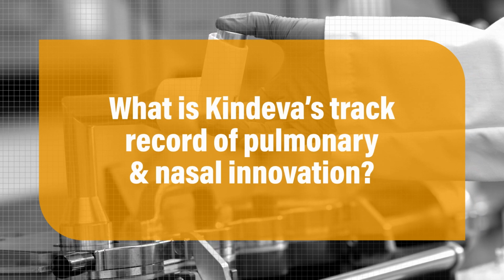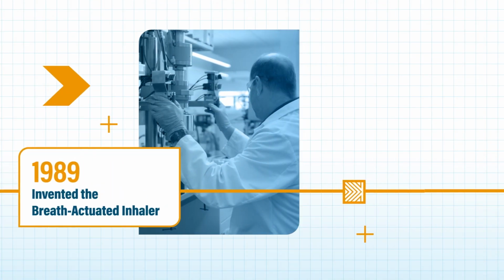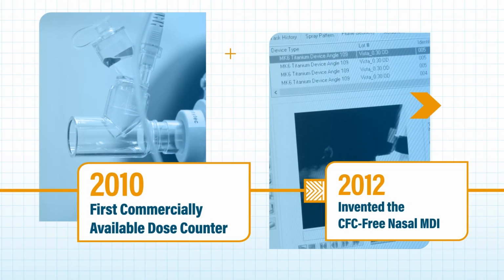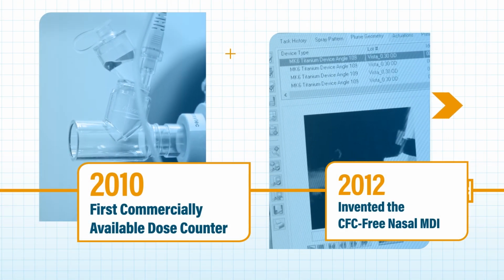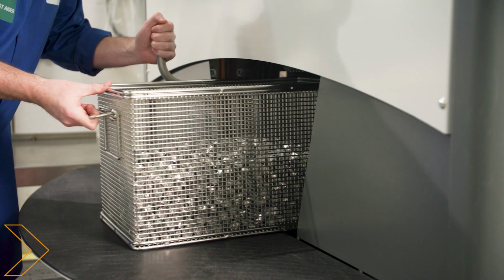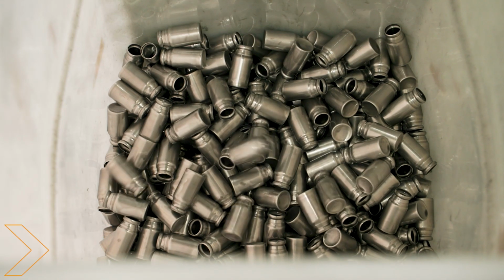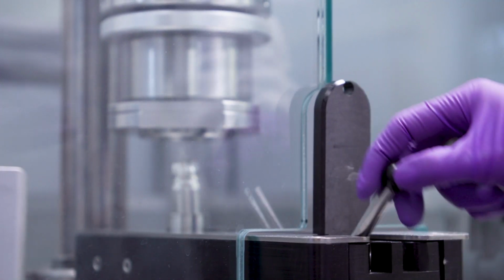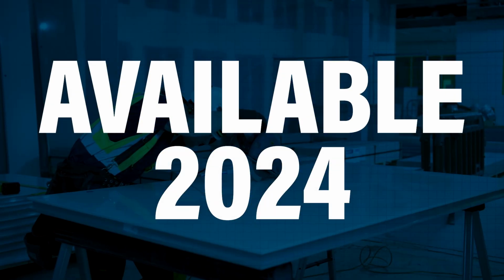Why Is Kindeva Drug Delivery a Powerhouse Pulmonary & Nasal CDMO?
Kindeva Drug Delivery is an industry leader in pulmonary & nasal combination products. Across your product’s entire life cycle, we provide comprehensive CDMO services backed by unrivaled expertise and a legacy of innovation.

In this video, dive deeper into Kindeva’s track record of pulmonary & nasal development and manufacturing success. From our invention of the first pressurized metered-dose inhaler (pMDI) to our current initiatives in the low-GWP propellant space, we lead the way in respiratory drug delivery.